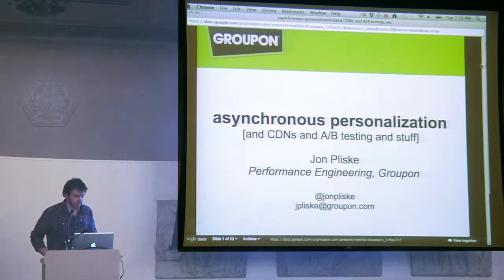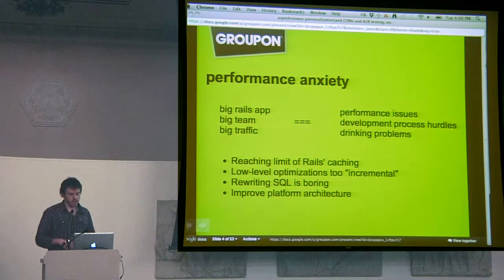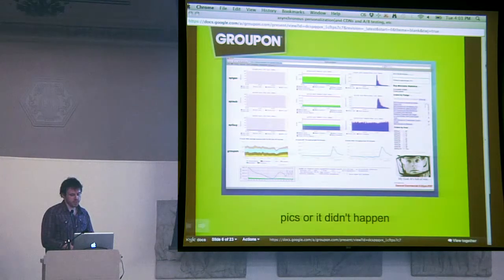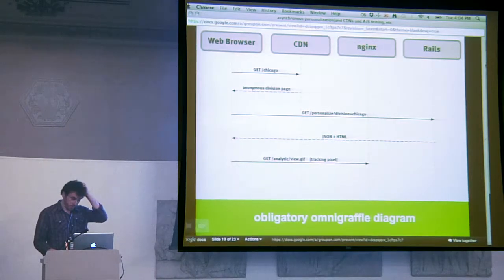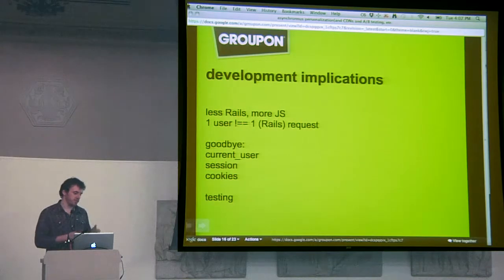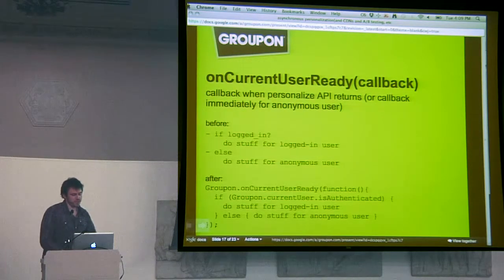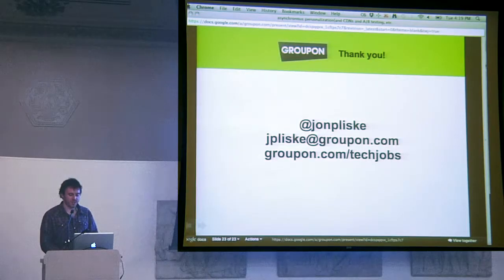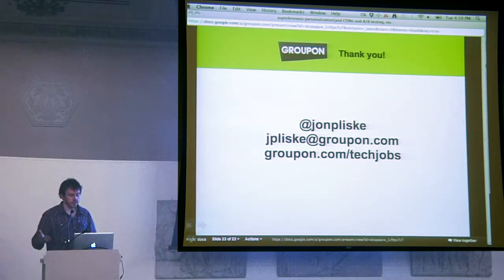Jon Pliske: Asynchronous Personalization